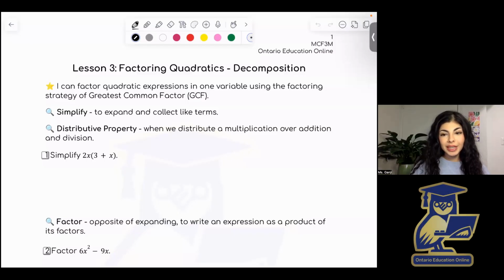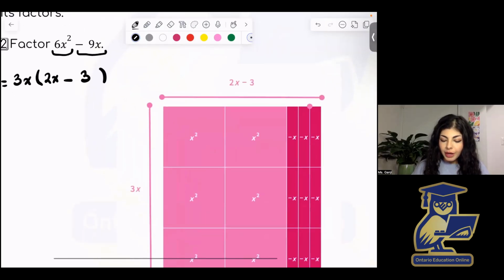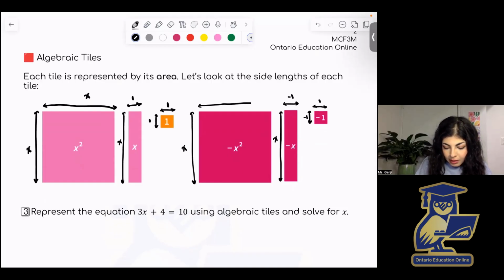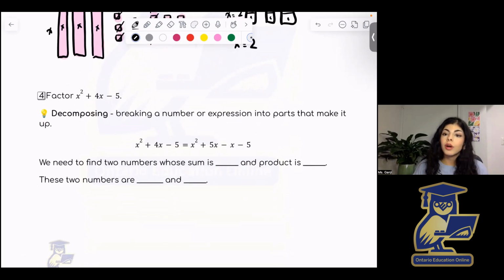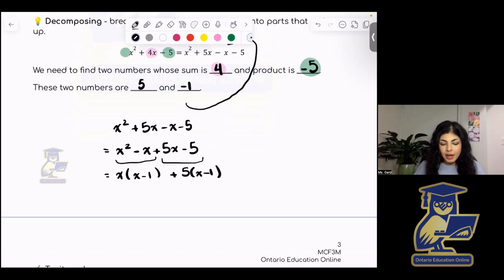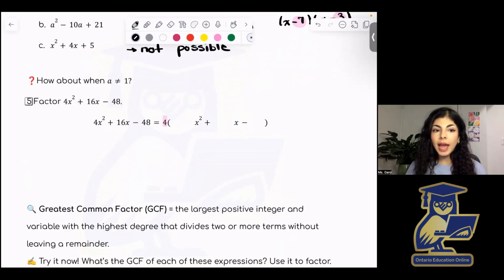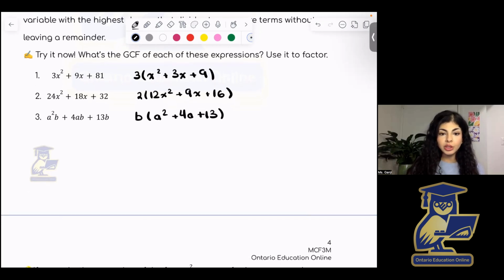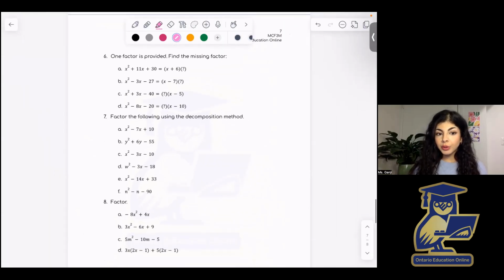Factoring Quadratics using Decomposition | MCF3M Grade 11 Math (Ontario Curriculum)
Learn about Factoring Quadratics using Decomposition in this MCF3M Grade 11 Functions and Applications lesson from Ontario Education Online, aligned to the Ontario Ministry of Education curriculum.